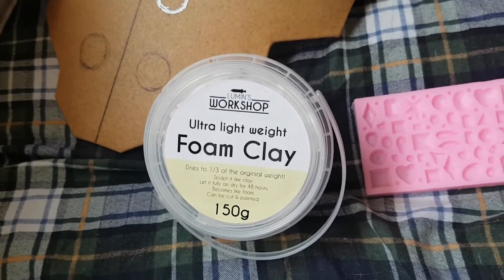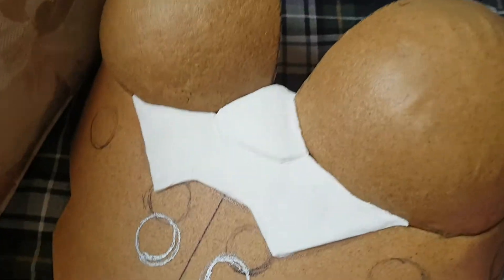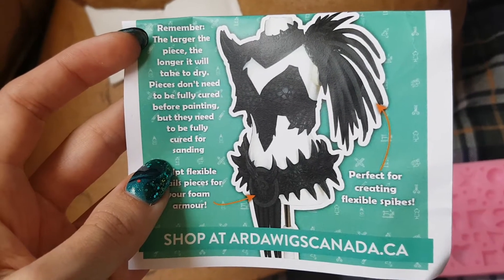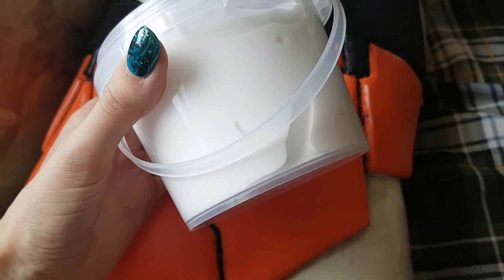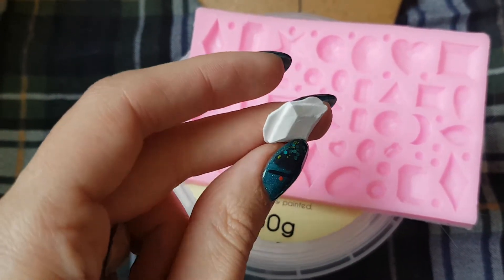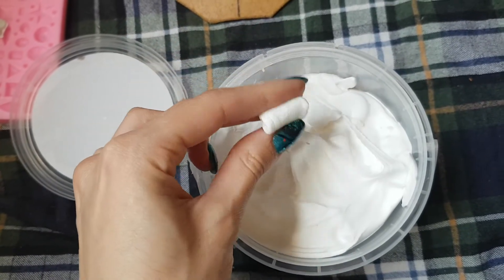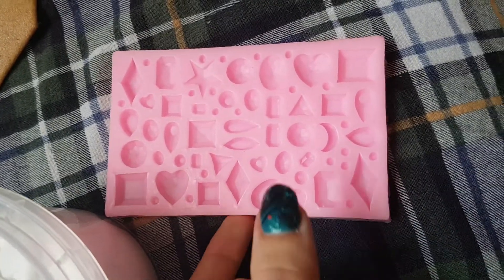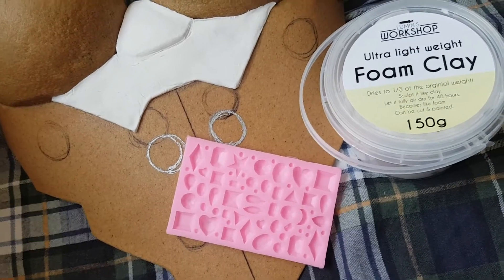Foam Clay Intro and Review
Hey guys here is a small video on the brand new product foam clay!
I hope this helps your future cosplay prodjects!